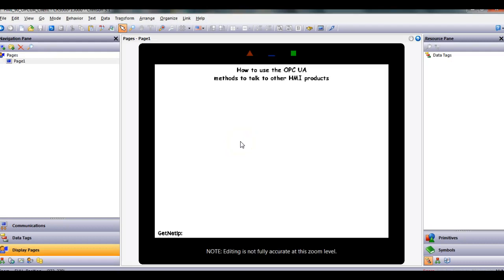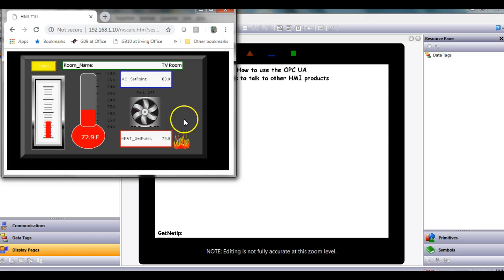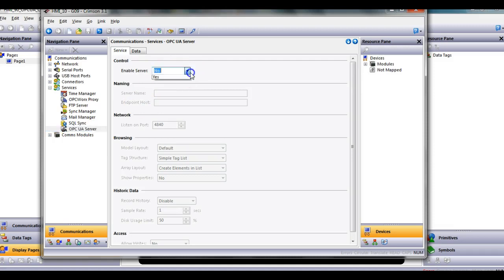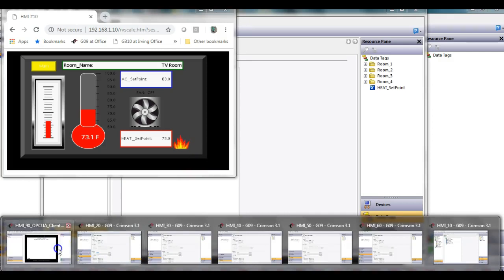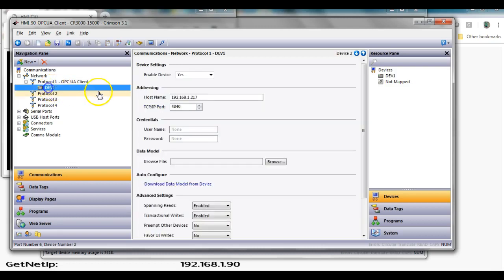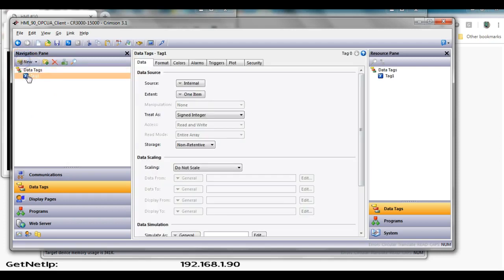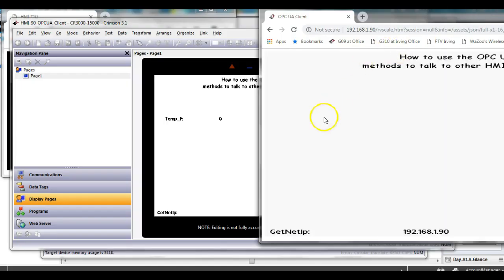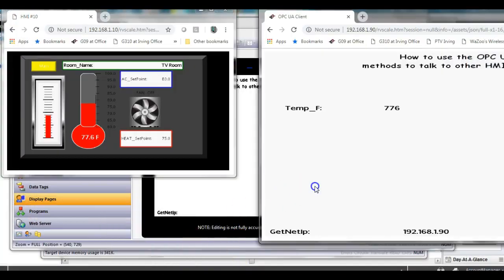OPC UA in RedLion HMI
Short Video showing how easy it is to Share tag data from one RedLion HMI to another via the OPC UA mehods.  The Server HMI is a G09 touchscreen and the Client HMI is a CR3K 15" HMI.  This is really simple to do.